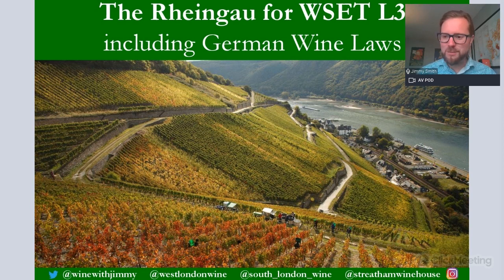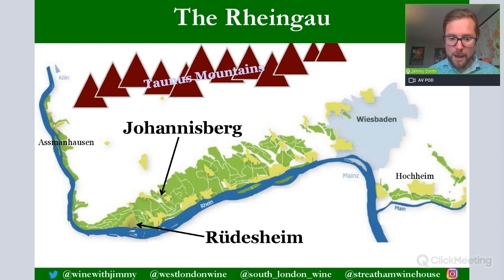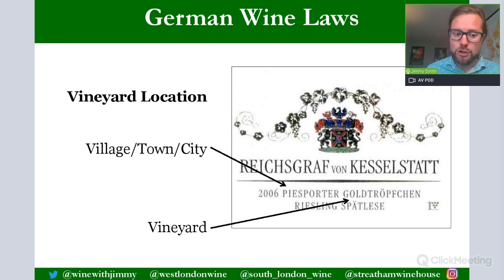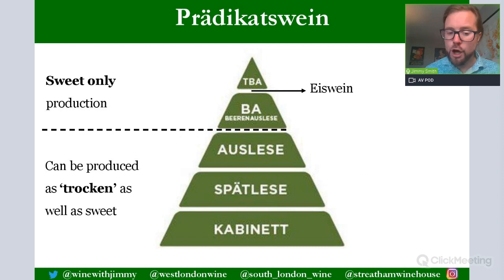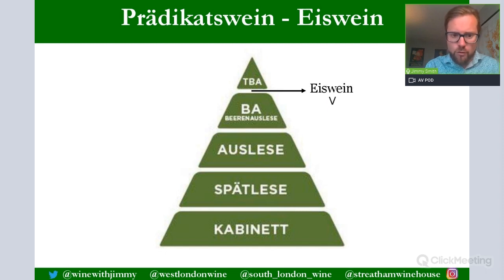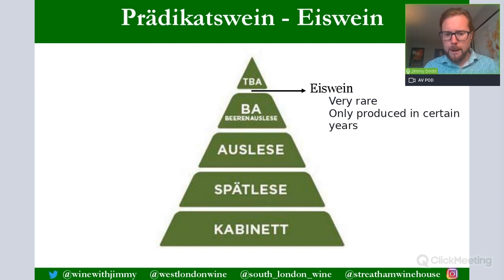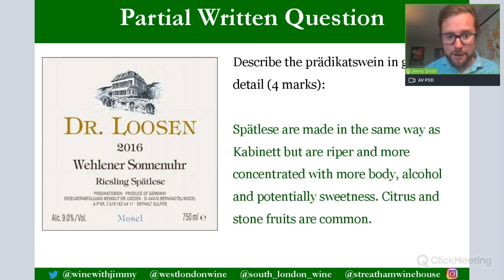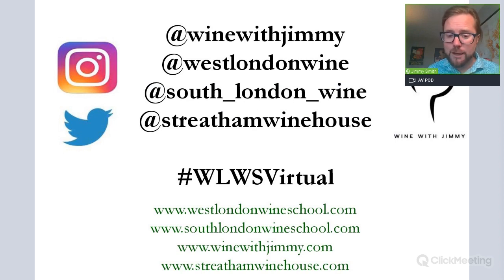Understanding the Rheingau and German Wine Laws for WSET L3 including working written question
In this video I take you through the Rheingau and German Wine Laws for WSET Level 3. Here you will learn about this famous German wine region with a Google Earth video, annotated maps, grape infographics and much more. All with Jimmy's tuition.

Also included is a working written question that Jimmy helps you to understand so you can feel confident and prepared going into your WSET L3 examination

Another German video focussing on the other German regions (Nahe, Rheinhessen, Pfalz, Baden and Franken) can be viewed

We have many more study resources available on Jimmy Smith's ONLINE WINE COURSE REVISION PORTAL - are you after access?